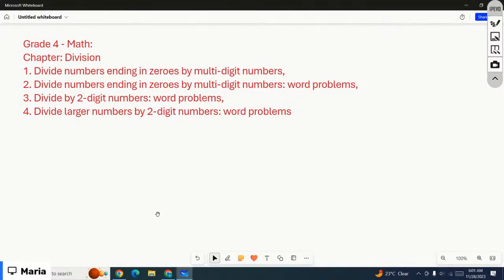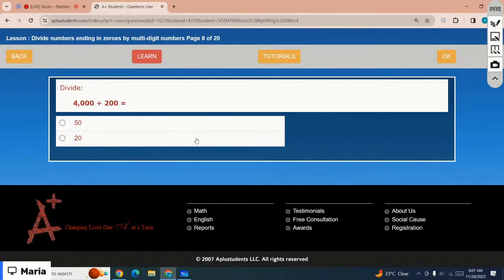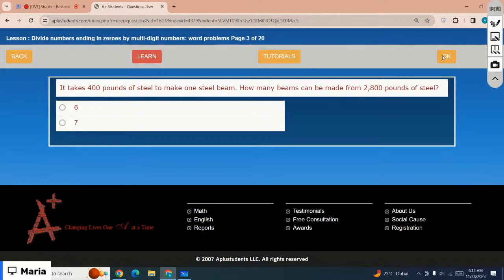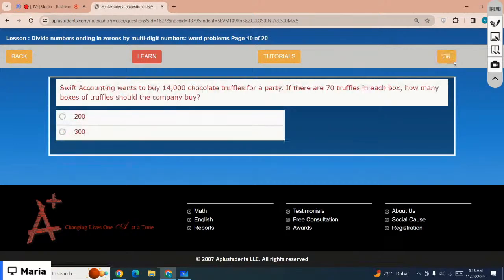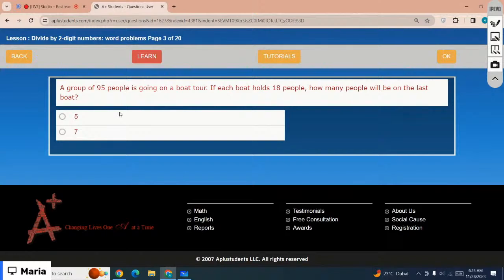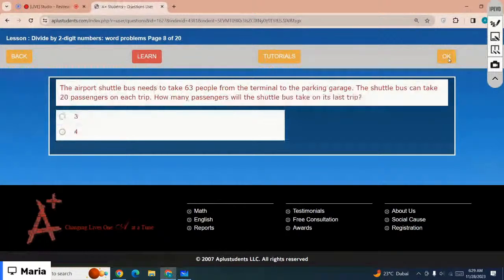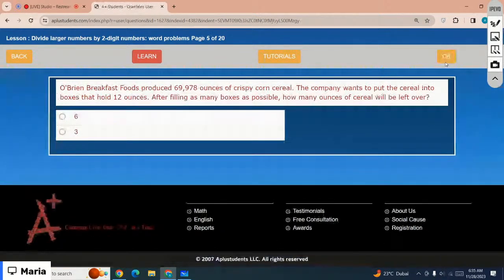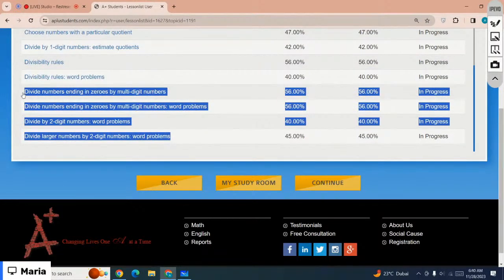Grade 4 - Math: Divide numbers ending in zeroes by multi-digit numbers, Divide numbers ending in…